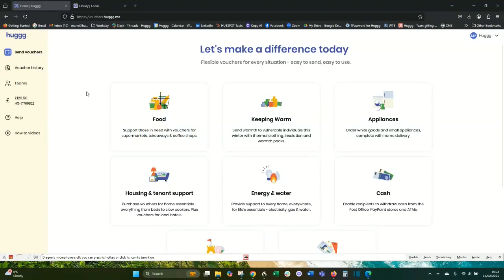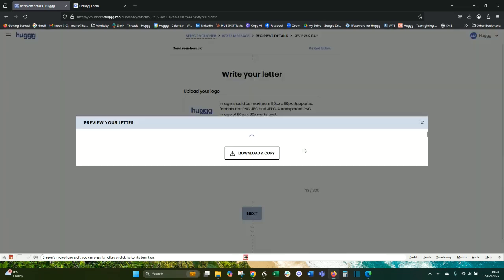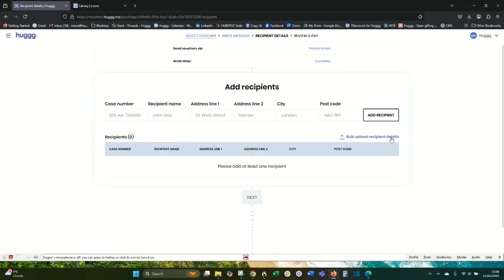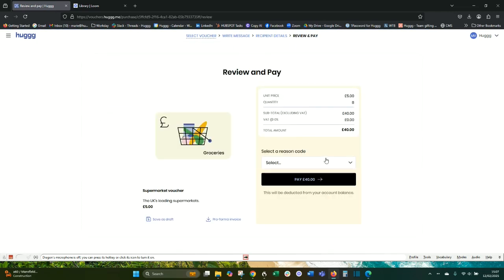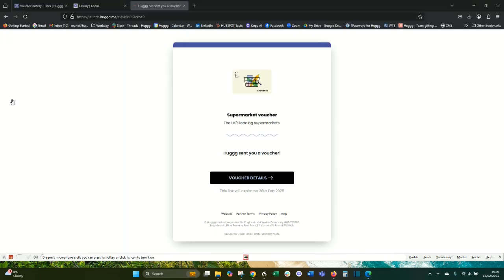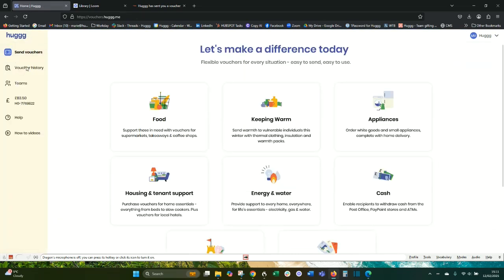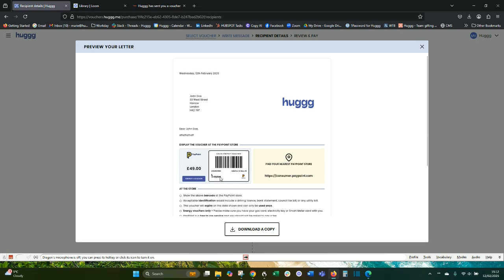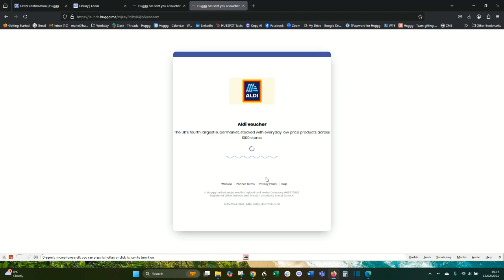Sending Letters on Huggg